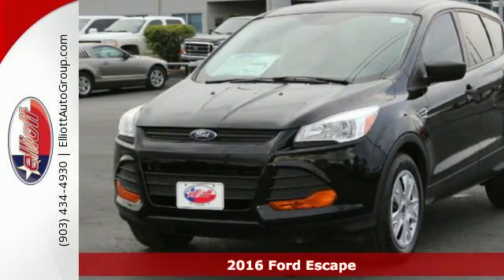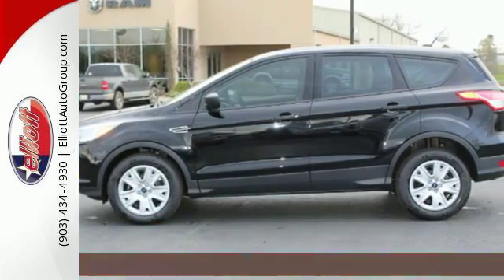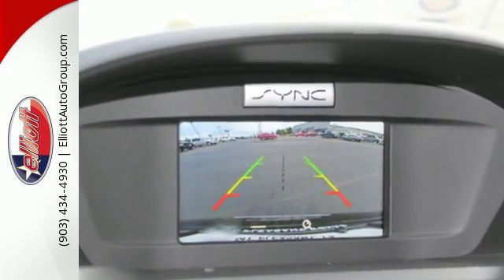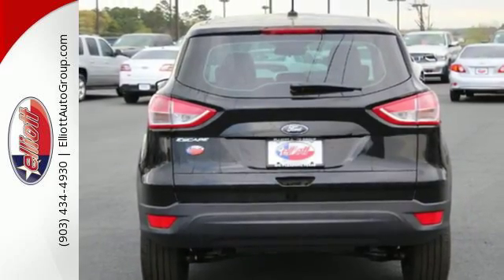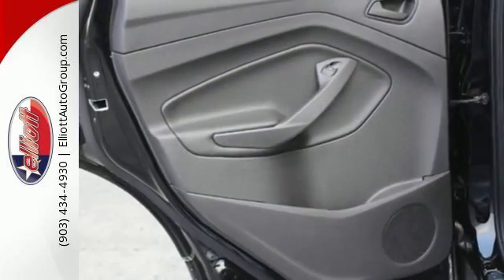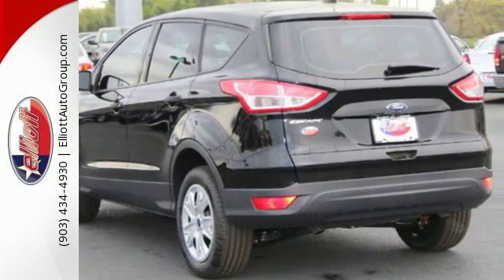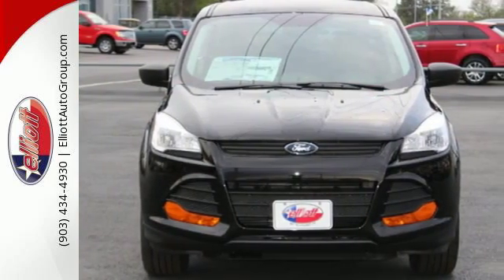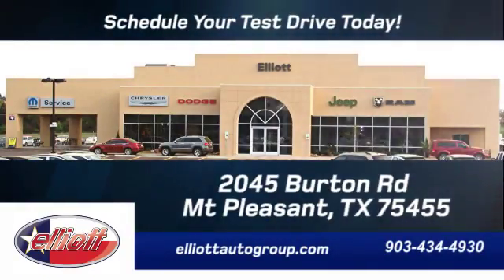New 2016 Ford Escape Mt Pleasant TX Greenville, TX F4685 - SOLD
Year: 2016
Make: Ford
Model: Escape
Trim: S
Engine: 2.5L 4 cyls
Transmission: Automatic 6-Speed
Color: Shadow Black
Interior: Charcoal Black w/Cloth Buckets w/60/40 Split Rear
Stock #: F4685
VIN: 1FMCU0F76GUC41842
When was the last time you smiled as you turned the ignition key? Feel it again with this fantastic 2016 Ford Escape S. You'll never have more of a ball in a ride for this amount of money. It is nicely equipped with features such as Electronic Stability Control MP3 decoder Remote keyless entry and Speed-sensing steering. Price includes all rebates incentives dealer discounts as well as everything that was added to the vehicle at the dealership so no surprises. To qualify for all rebates a qualified trade in and/or financing with Ford or Lincoln may be required. We are located just west of Titus Regional Medical Center on I-30.

Address:
2045 Burton Rd.